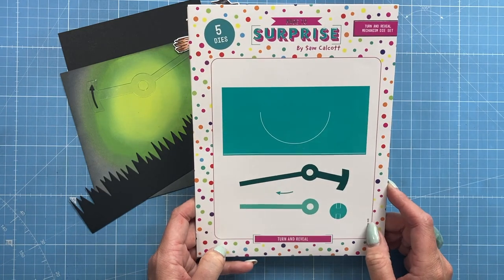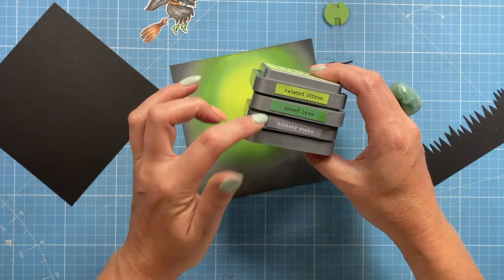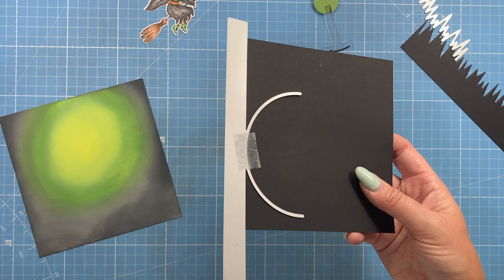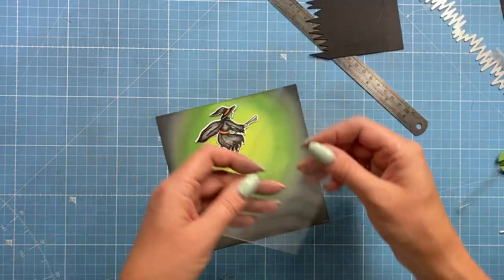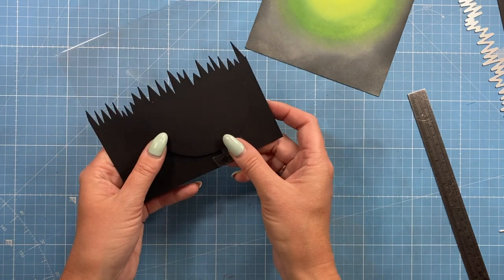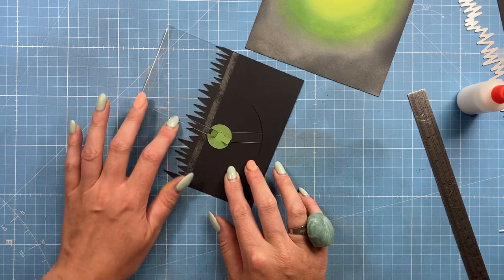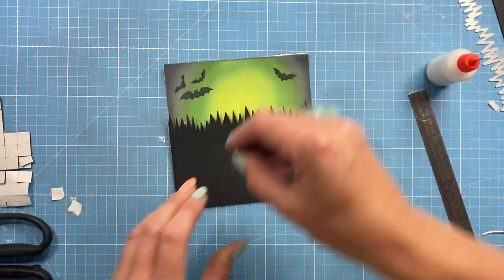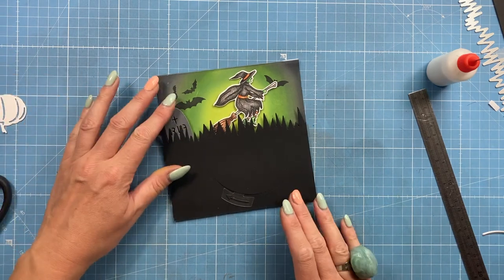6 x 6 Turn & Reveal card with acetate front!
In this tutorial, I show you how to make a 6 x 6 card using my Turn & Reveal dies.

Shop my whole Made To Surprise range below.

Chrome base plate.
Collall Glue
Cheapest for 1000ml in UK
Or on Amazon
Quick grab glue I use for small areas.
My white smooth cardstock is 300 gsm.
From Amazon
My Pink & Purple Scoreboard by Hunkydory.
My metal rulers.

Sam